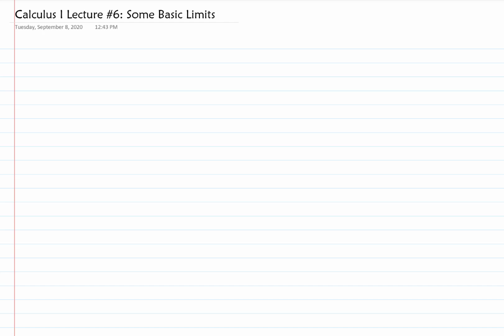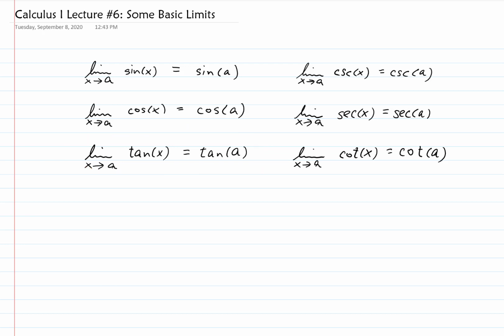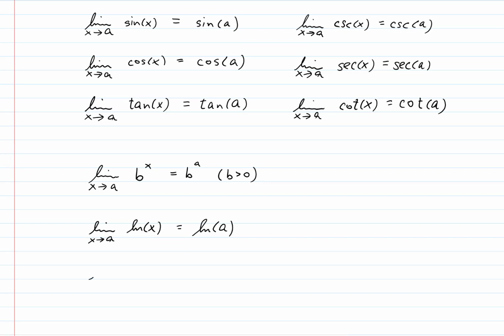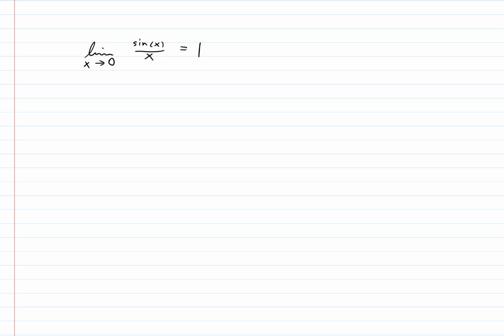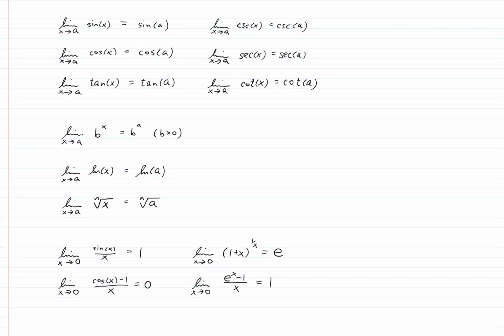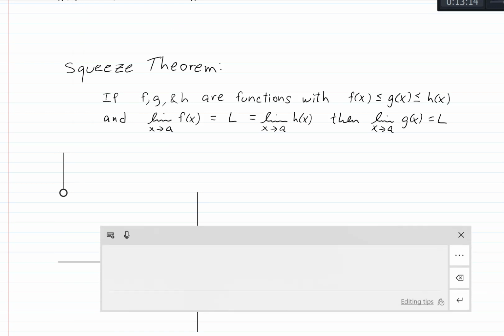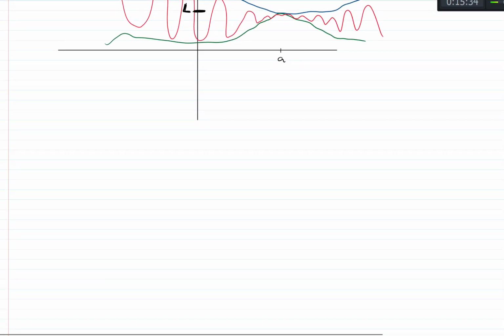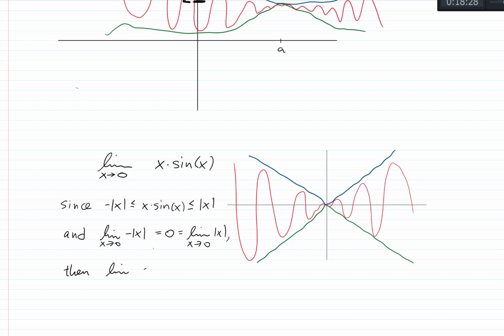Calculus I Lecture 6 Basic Limits